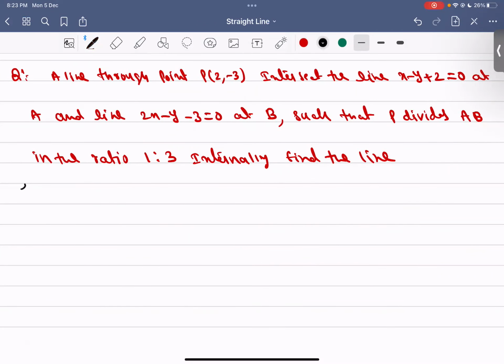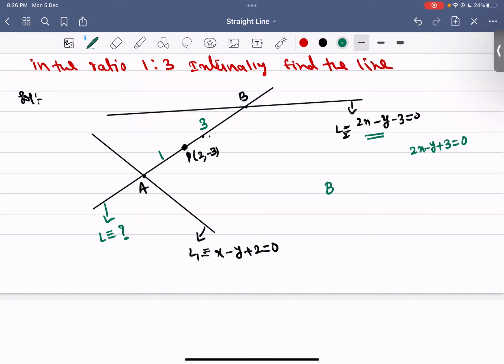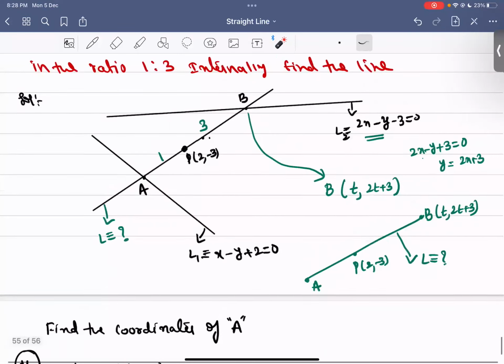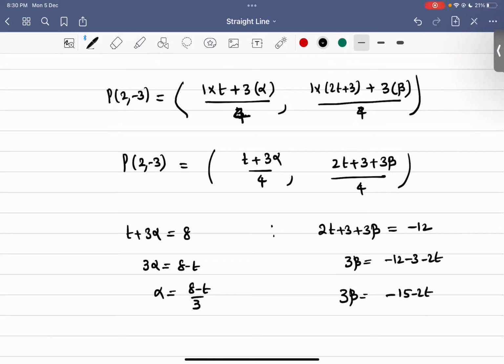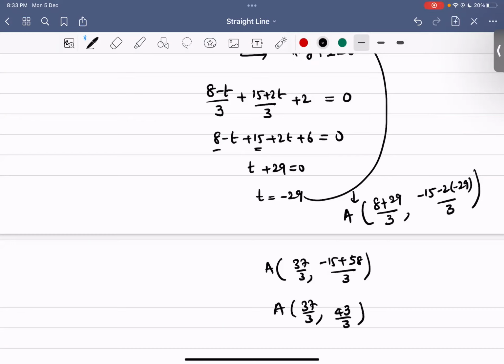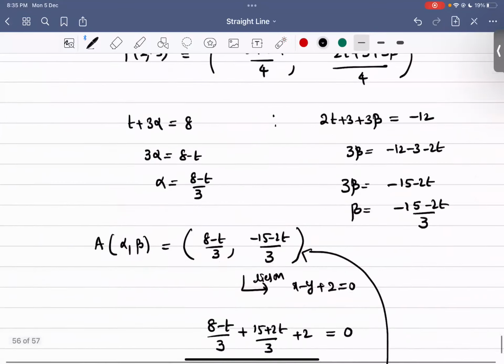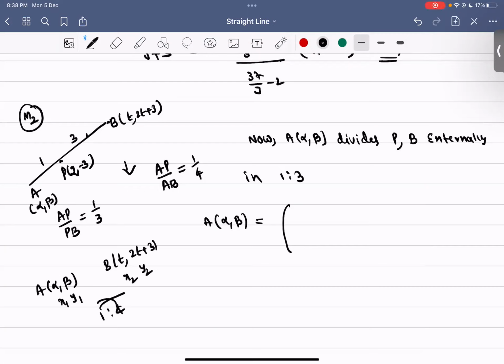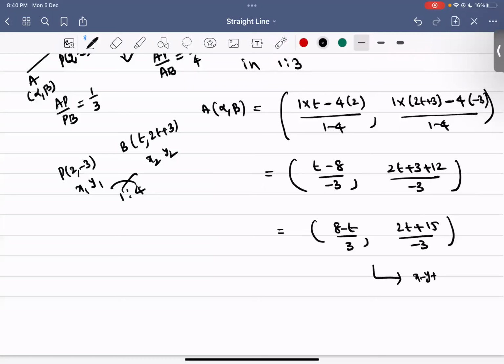IIT JEE Maths Main & Advanced | Straight Line Part-19 | Locusmath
IIT JEE Maths video lectures on Straight Lines by Sridhar Indarapu